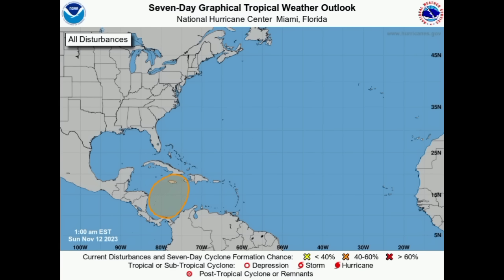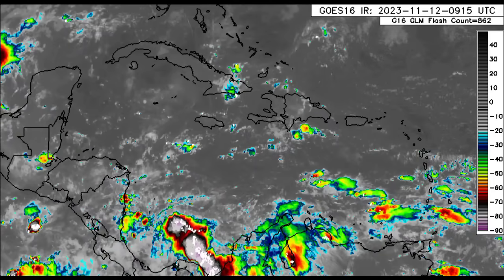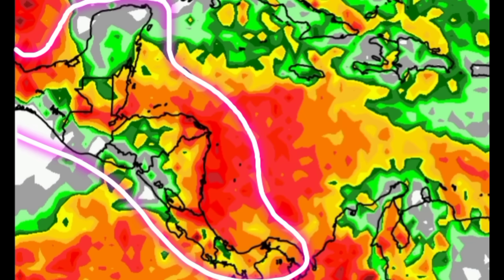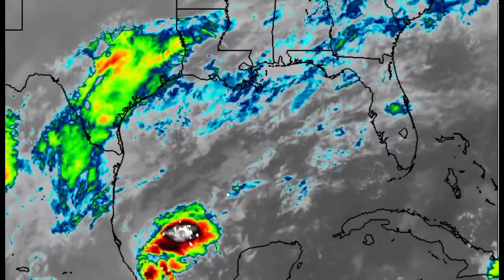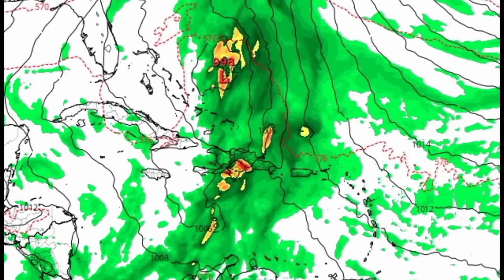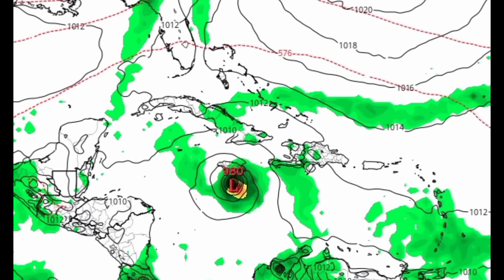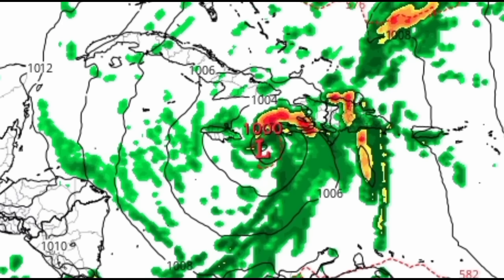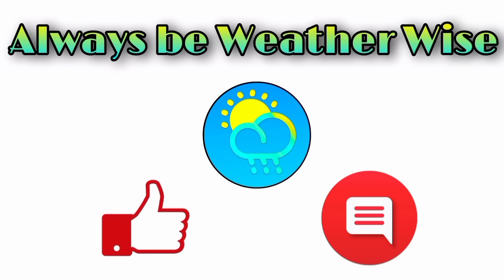Tropical Storm trends continue as formation chance increases